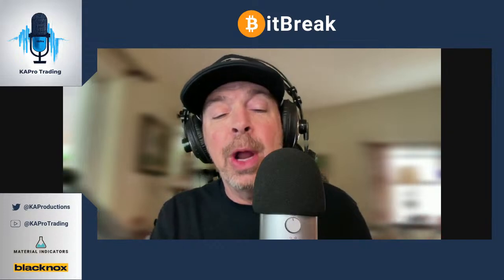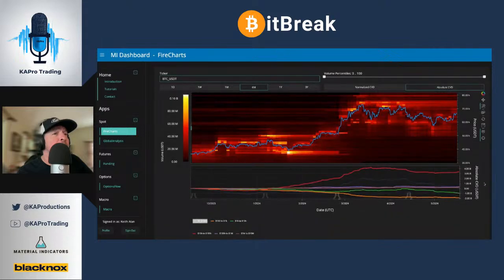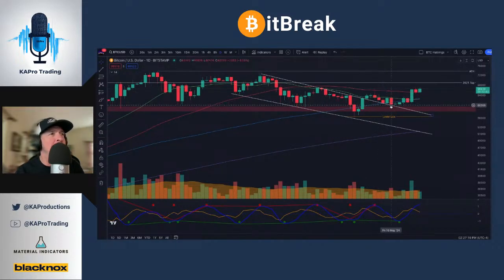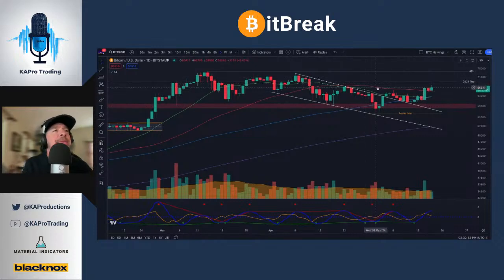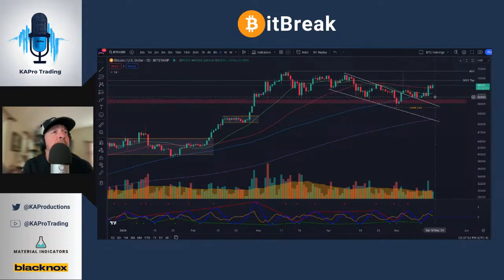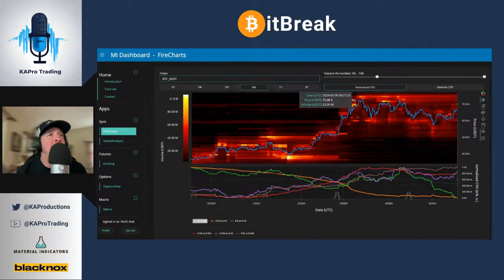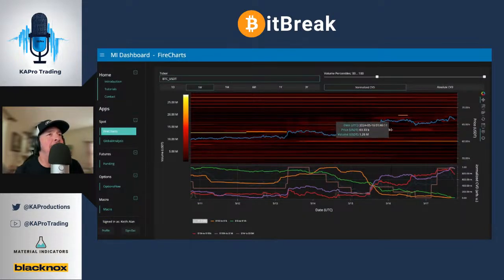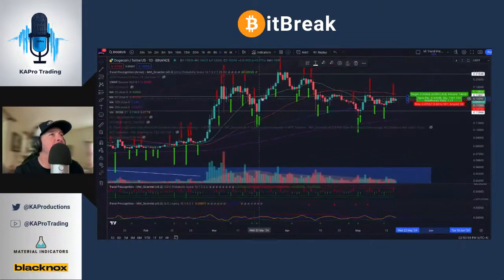BITCOIN KILLER WHALE GAMES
I considered a few different ideas for today's Bitcoin analysis and since we have seen liquidity moving so aggressively in the order book including a number of spoofs in both directions and because we are headed into the weekend which is a Time when we often see predatory killer whales playing whale games, I thought that would be a good central theme for today's bit break analysis.

It really doesn't matter if you consider it to be manipulation, gamification or fair play, when you can identify activity in the order book that looks to be choreographed or inorganic, the Net effect of liquidity moving aggressively is the same. Of course, it’s up to you to decide if you are going to sit it out and wait for things to settle down, or attempt to trade. Sitting it out is obviously the safest approach, but that could come at a significant opportunity cost. Attempting to trade it comes with increased risk. If you think you can beat these killer whales at their games, then you’d better have a bigger stack than they do. I personally do not, but I have something better. A tool that not only gives me an edge in trading everyday, but it also gives me a window to the order book, which for this analogy I’ll call the gameboard. If you study the game long enough, and you don’t get too greedy, you can get an understanding of what these whales are doing and swim in their wake.

That tool is FireCharts, and the key to being successful doing this is to have good risk management practices and not to be too greedy. When trading this way, it’s important to close your trades before these killer whales send it the other way and negate your profits…or worse.

The best way to explain what I’m looking for is simply to identify sizeable blocks of liquidity moving. Sometimes you can see a large block moving in above or below price, but outside of the active trading range, often insulated from getting hit by other blocks or walls of liquidity. I call this Liquidity Herding, because price tends to move away from these blocks. If you can identify that, you can trade it, but beware, the herd doesn’t always do what the herders want. Of course this is why risk management is so important.

The second scenario is easier to spot and easier to trade. It’s also a form of liquidity herding, but it’s done with aggressive stair stepping where the blocks of liquidity are pulled and moved higher or lower. If you can spot those moves, they are quite easy to trade, but you need to be mindful that the last step either gets filled, disappears or reverts without notice.

As with everything in trading, it’s important to consider other factors influencing the market so you have an understanding of where price can, and should go. It’s also worth noting that what “should” happen, doesn’t have to happen and the fact that $45k, $52k, and so far, $56.5k have yet to be retested are great examples of that. Despite what “should” happen from a TA perspective, liquidity placement seen in FireCharts shows us that there is currently no sentiment for sub $50k Bitcoin, but sentiment for sub $60k Bitcoin is fading from $55k - $58k and moving upward to $60k - $61.5k which is an indication that we may not get the retest of support at the local low, unless something changes.

As far as upside potential in the near term. If the Falling Wedge pattern plays out, a measured move from the breakout would take BTC to $73k, but there is a mountain of ask liquidity overhead so I would be surprised to see that happen before we see more bid volume appearing in the active trading range.

During the LIVE STREAM I was asked about the cost of FireCharts. That answer depends on the package you purchase.  The version I use is FireCharts 2.0 (beta) which is available exclusively in PREMIUM+ Plans from Material Indicators.  You can compare the different versions here…

*Opinions Only. No Financial Advice.

Learn more about FireCharts and other trading tools I share